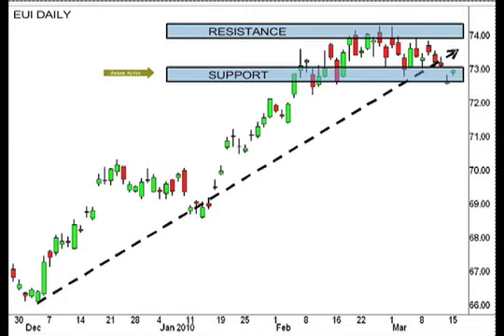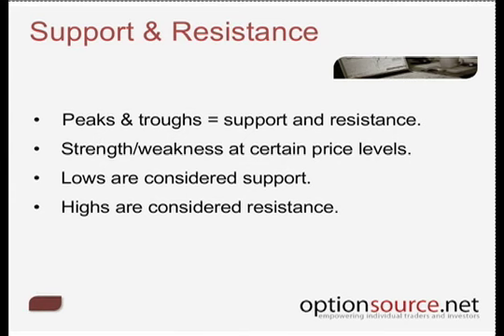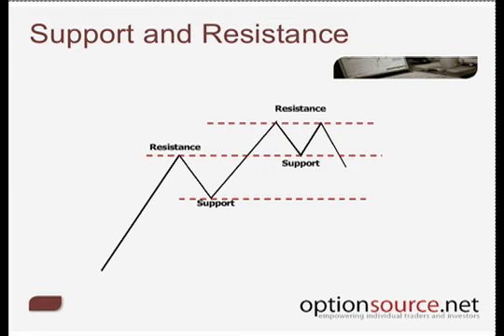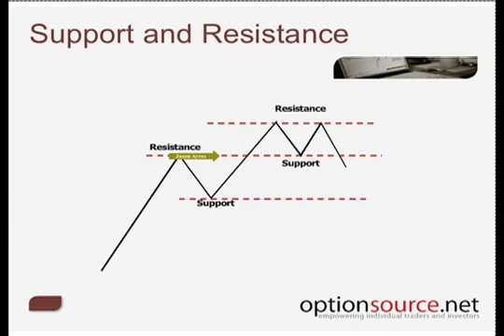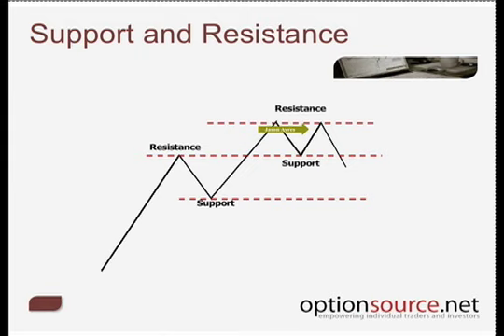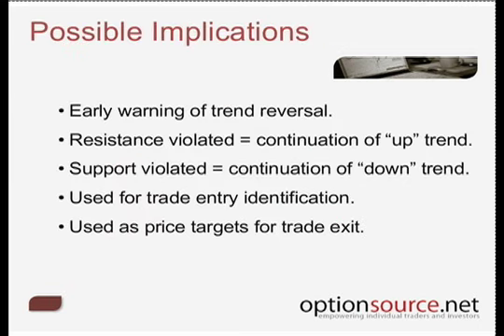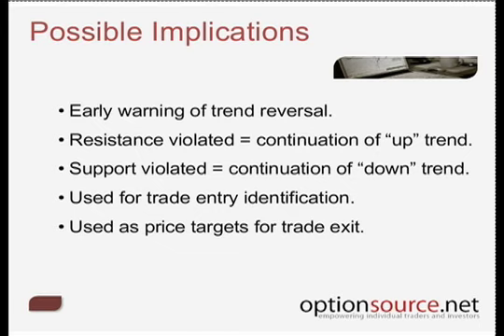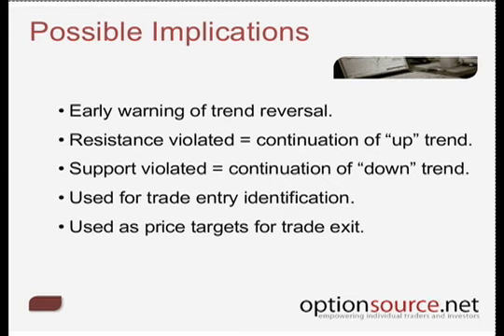Pt 3 Jason Ayres on "Spotting Currency Trends for FX Options"